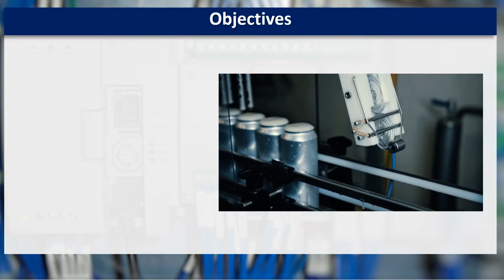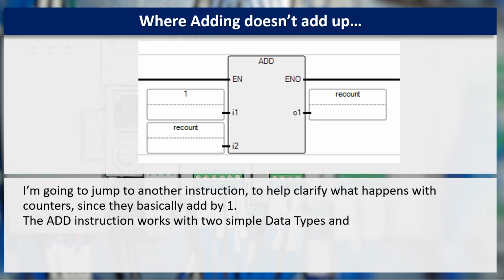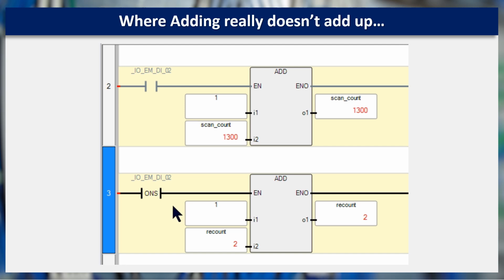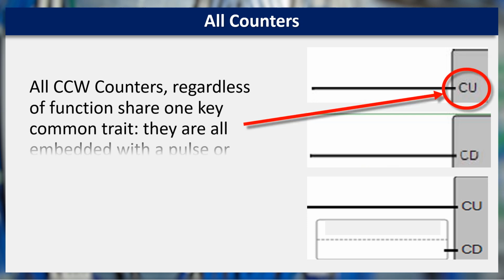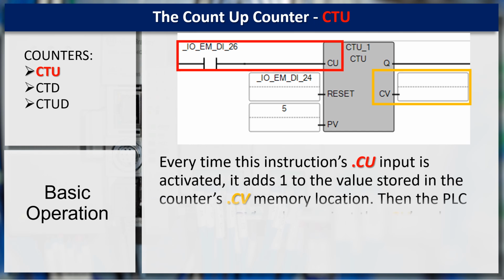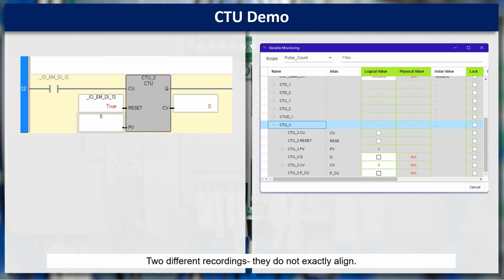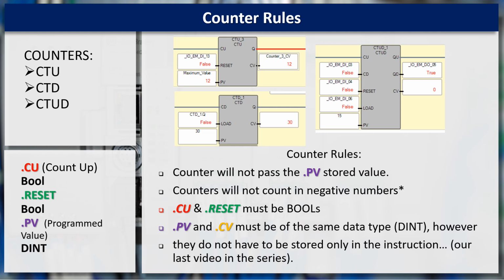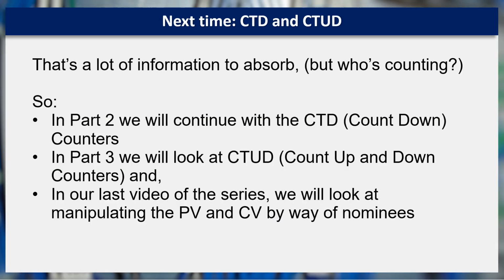ENGI 20065 Introduction to CCW Counters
An introduction to the Counter instructions used in PLC Ladder Logic as constructed in Connected Component Workbench.